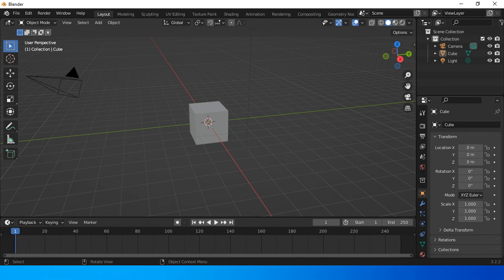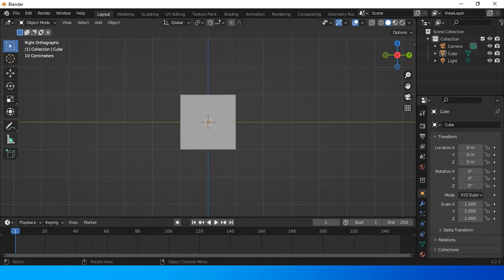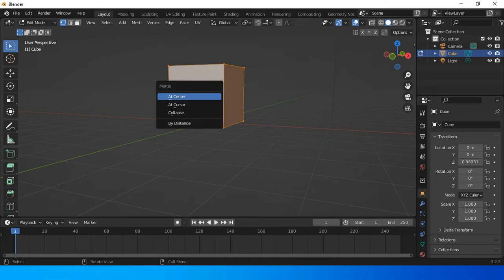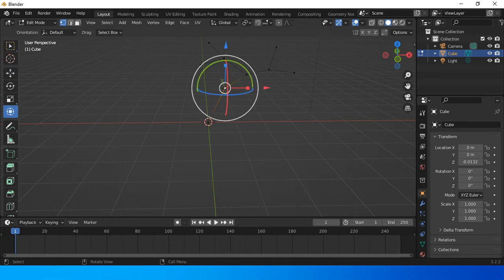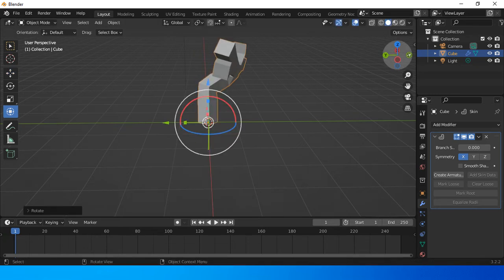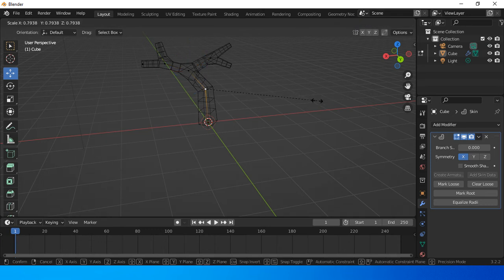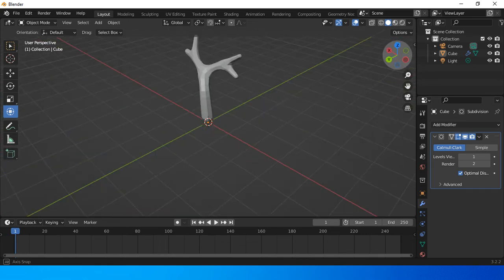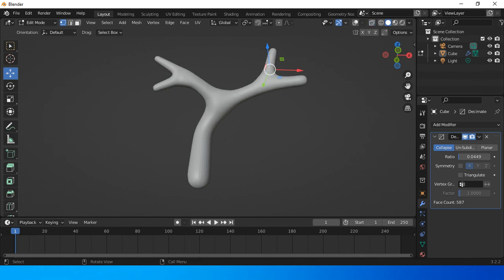How to make 3d tree in blender 3.2 || Part 1 || Blender tutorial for beginner || 3D animation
In this video, we’ll walk you through how to make or create a tree in blender 3.2 step by step How to make a 3D tree in blender How to design tree in blender
blender tutorial,
blender tutorial for beginners,
blender animation,
blender guru,
blenders pride whisky,
blender machine,
blender character modeling,
blender sculpting,
blender animation tutorial for beginners

About Video: In this video, I am going to guide you on how to make, create or model a 3d tree in the blender 3.2 version. If you want make 3d animation video then blender is the best and free software where you can make the most of it as on youtube there are 30% videos are in animation in which you don't have to reveal your face.
If you are a beginner then it may seem difficult to you but in this tutorial series I am going to tell in this easiest way do you don't have to worry about it. In this video we'll get to know how to create 3d tree using cube. In next we'll get to know make leaf and color the tree.

TIMESTAMPS
0:00 Introduction of the blender and its interface
4:20 Merging vertices to one vertex
6:07 Extruding a vertex in blender 3.2
8:18 Making trunk and branches of the tree
9:08 How to use skin modifier in blender 3.2
11:57 Giving shapes to branches and trunks of tree
15:07 How to use Sub Division Surface Modifier in blender 3.2
16:20 How to use Decimate Modifier in a blender

Our channel is about Technology and Science. We cover lots of cool stuff such as Software tutorials, common fixes in gadgets, and animation tutorials as well.